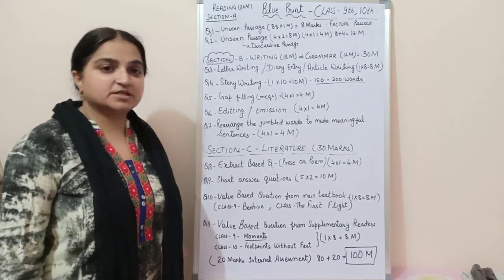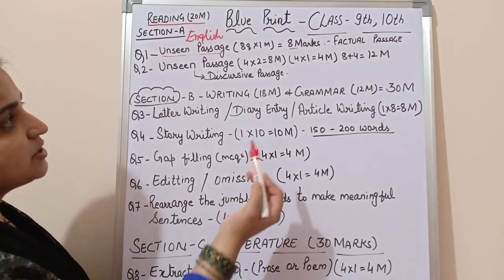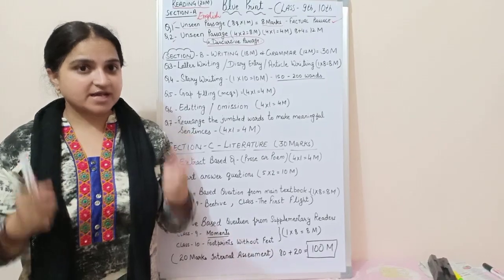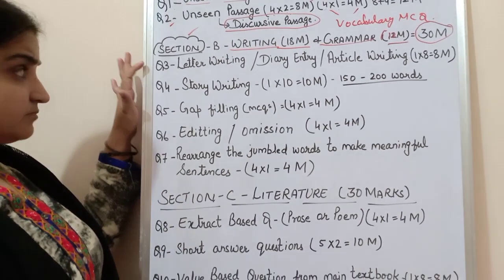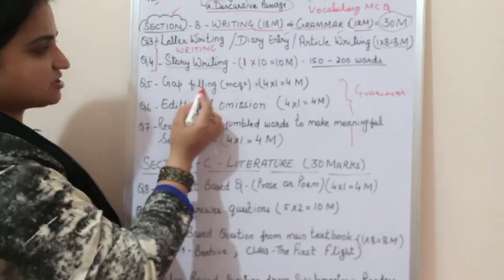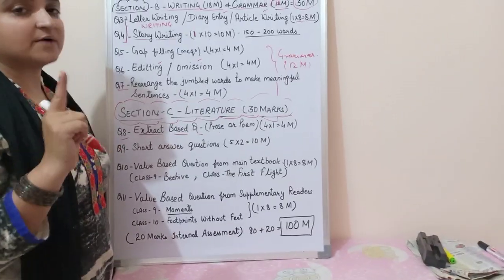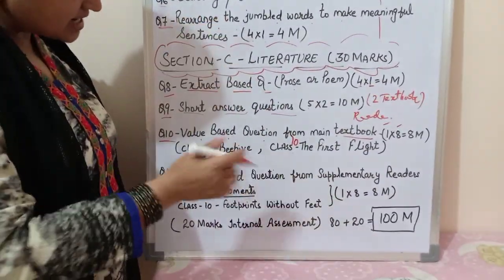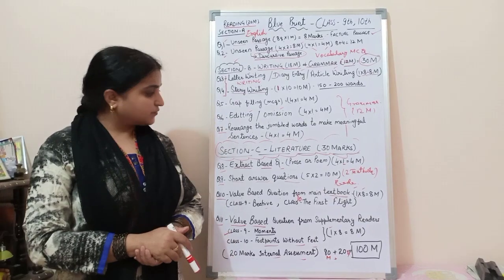Blue print class 9th and 10th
Detail discussion